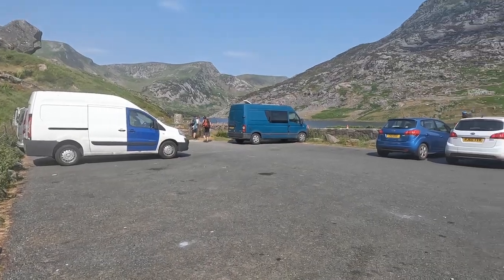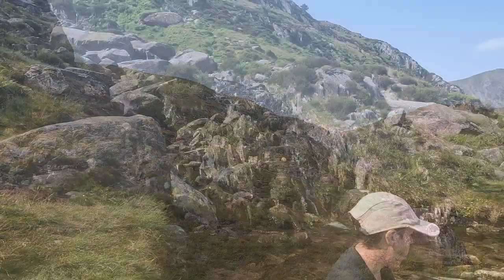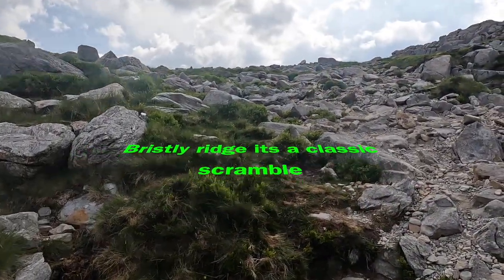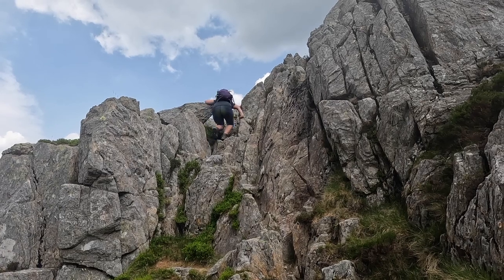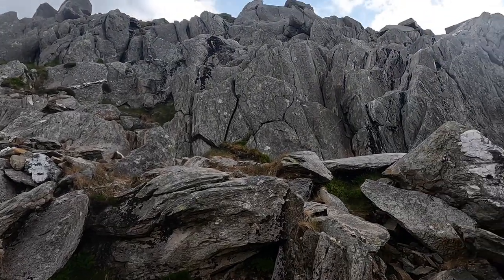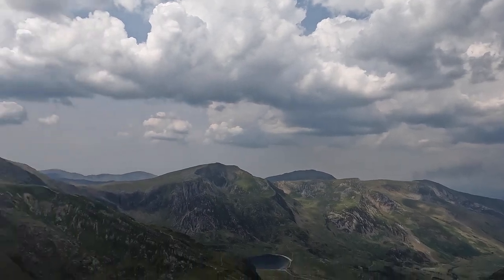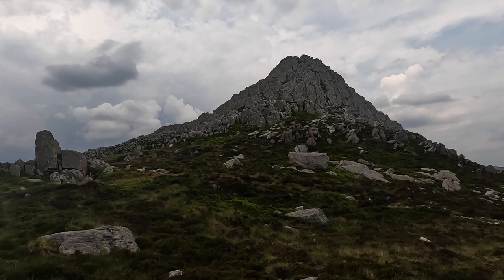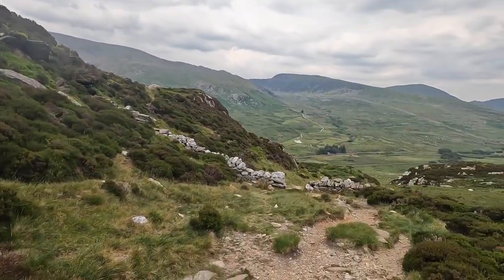Tryfan South Ridge june 2023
A Hike from Llyn Ogwen to Tryfan South side, returning via Bwlch Tryfan.
This is said to be the easiest way up, its less daunting than the north face.
With that said its still a long day on the mountain and in poor visibility will be much more challenging.
Hikers Gabby, Lucy, Martin, Claire.